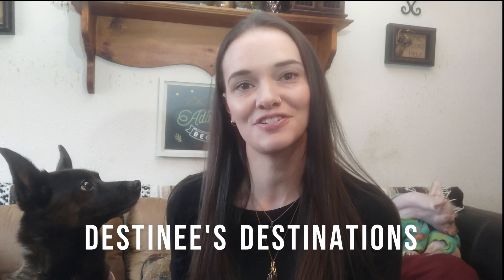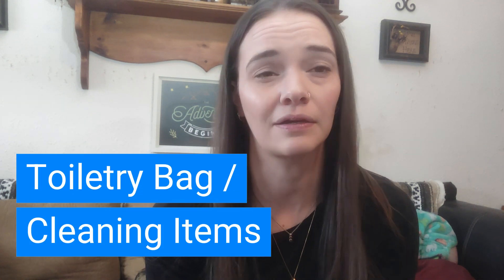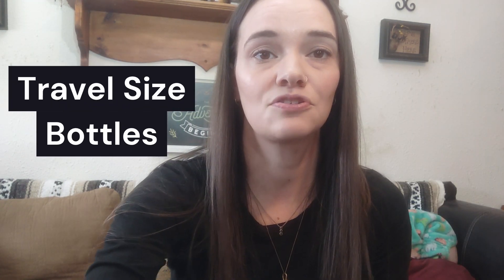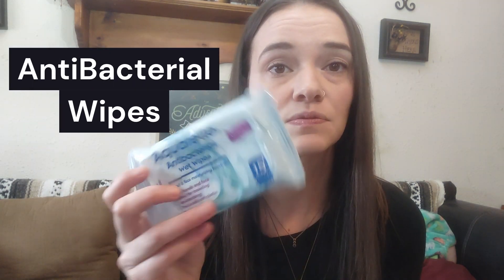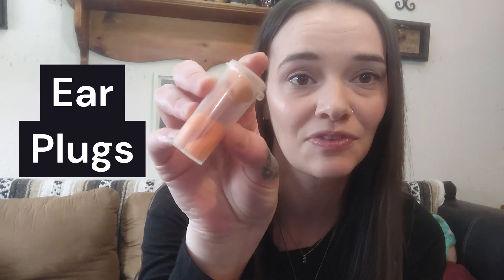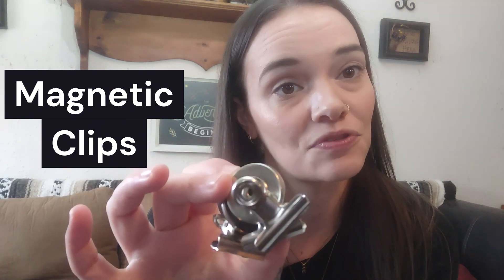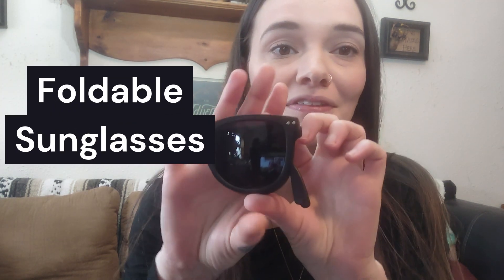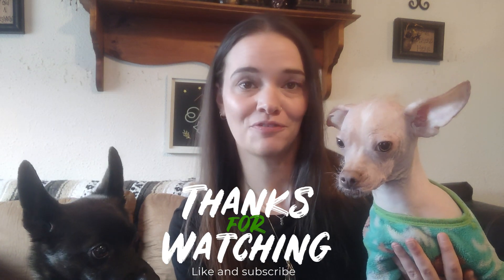Dollar Tree Cruise Essentials - Shopping Haul of MUST HAVES! 💵⛴️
Hello everyone!
Welcome to the channel @DestineesDestinations! Join me for this Cruise Essential Must-haves from the Dollar Tree store! Watch as I show products that I have bought and used for vacations and cruises especially. From reusable straws to cabin decor and everything inbetween. I share a few things in here I haven't yet seen on other channels so I hope this will help you pack and plan for your next cruise vacation! Get ready to be inspired and discover new and affordable treasures with me, all from the Dollar store! I will share links to the products that I could find on the actual Dollar Tree website, in the comments below!